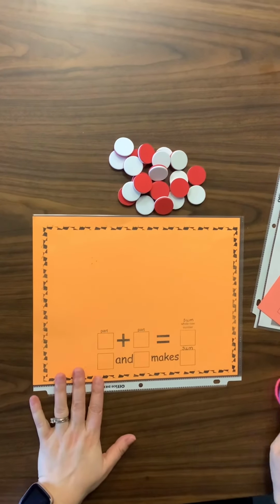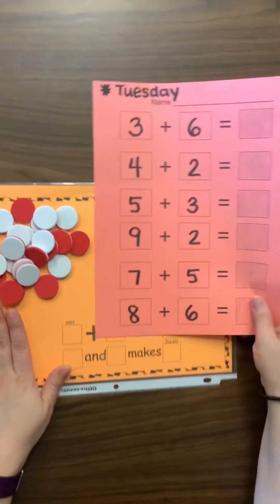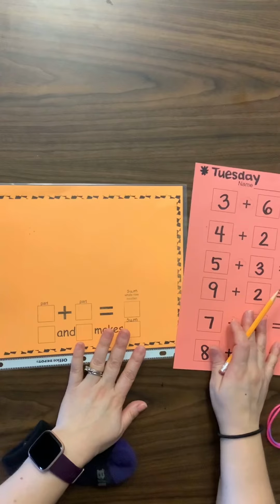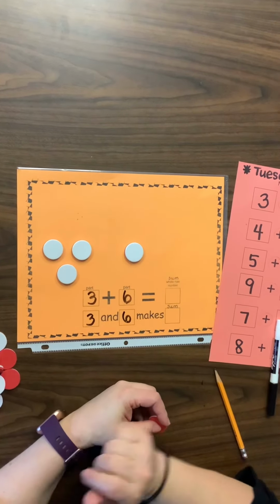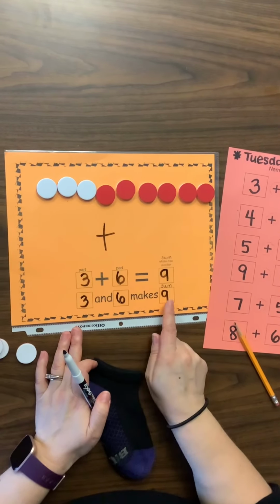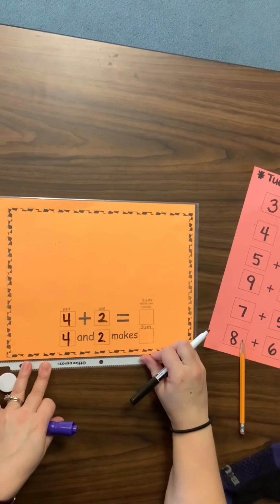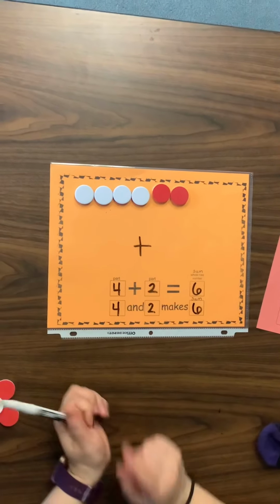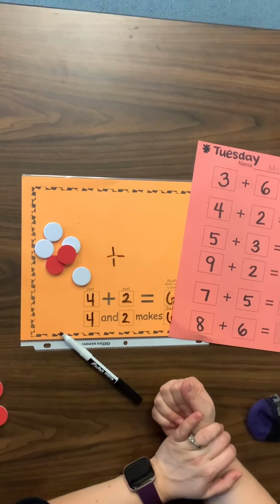Adding Counters Tuesday